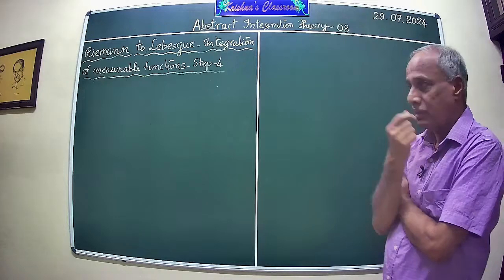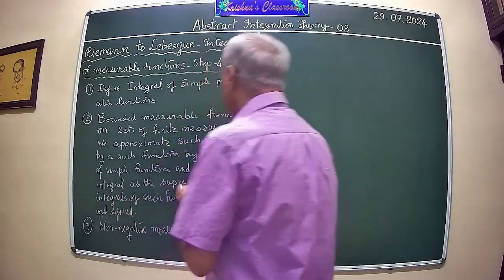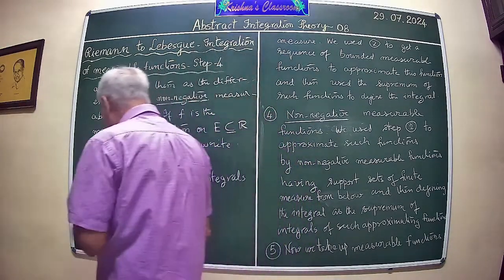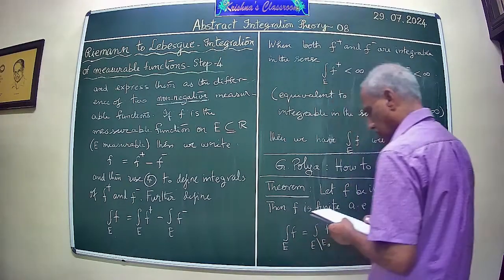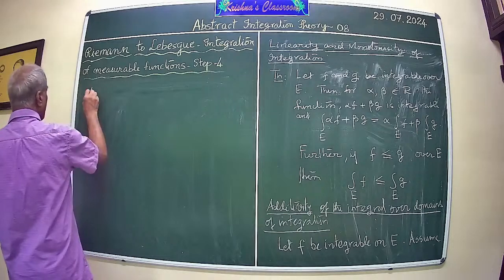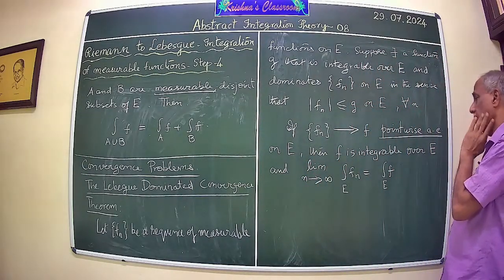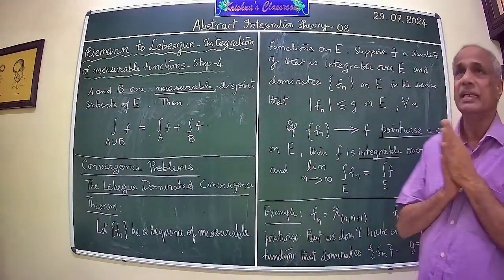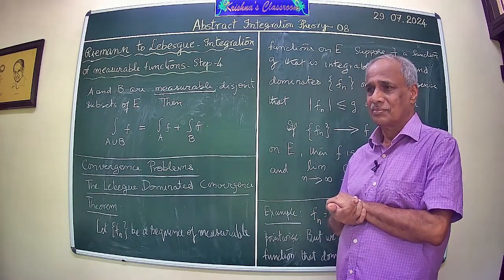Abstract Integration Theory 08 - Riemann to Lebesgue - Integration of Measurable Functions - Step 4